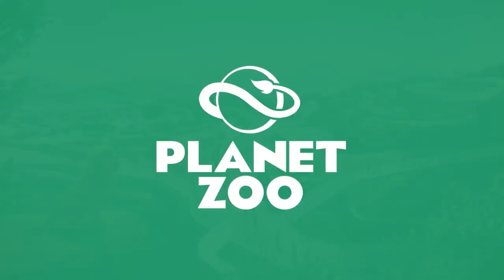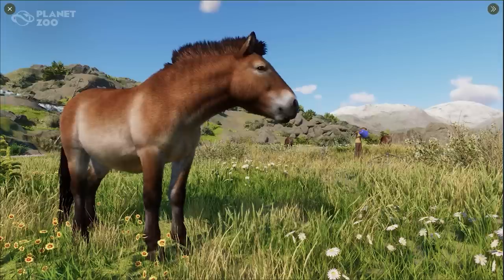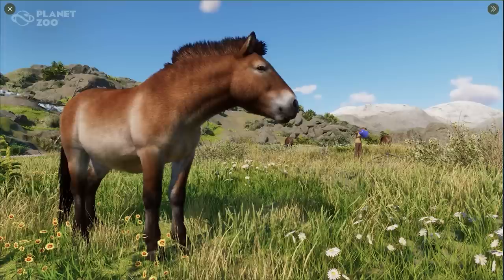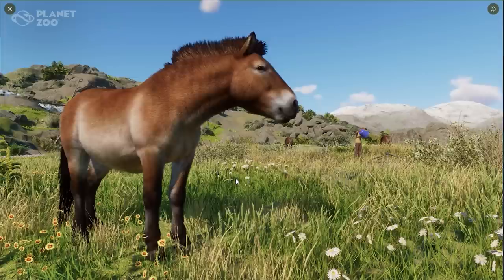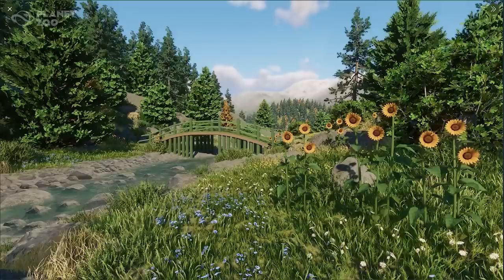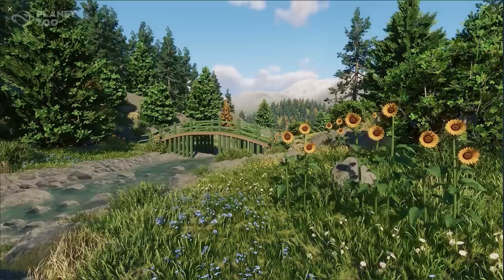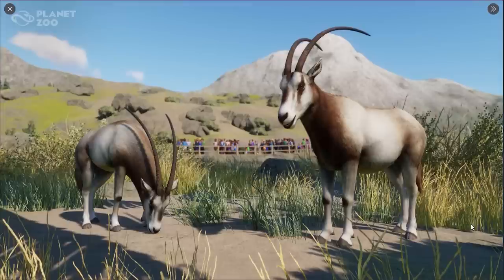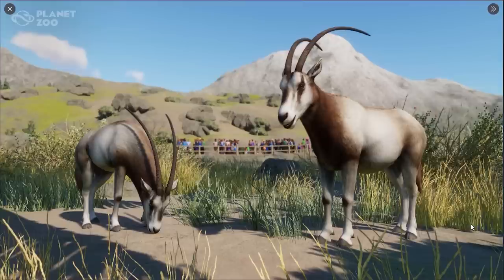▶ Planet Zoo Conservation Pack: Screenshot Reveals of Guttering Systems, Flowers, Horse & Oryx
Discover the new Planet Zoo Conservation Pack in this exciting screenshot reveals update video! Explore exclusive screenshots of the Guttering systems, Flowers, Przewalski's Horse, and Scimitar-Horned Oryx. Get ready for Free Update 1.10 dropping next to the Planet Zoo Conservation Pack! Much love, DeLady

00:00 Intro
00:06 Video intro
00:22 Przewalski's Horse Screenshot Reveal
02:04 Flowers & Nature Screenshot Reveal
03:54 Scimitar-Horned Oryx Screenshot Reveal
05:26 Eco-friendly guttering systems Screenshot Reveal

➤ Special thanks to Herman Hardin, Paul Harrison, and JakeyDog SuperStar for being a Golden Fay Fam Members via YouTube! You guys are amazing! ♥